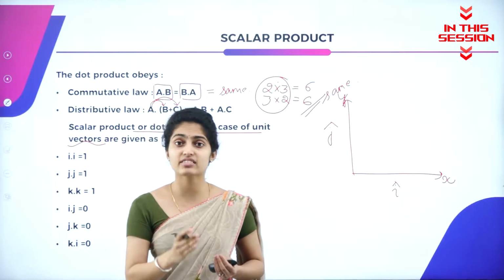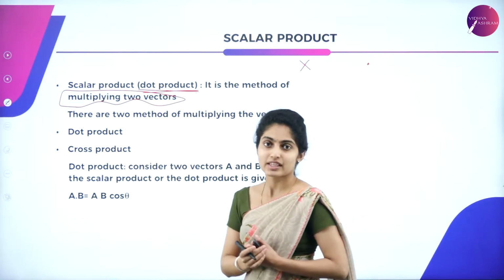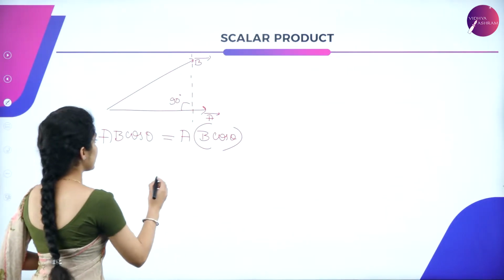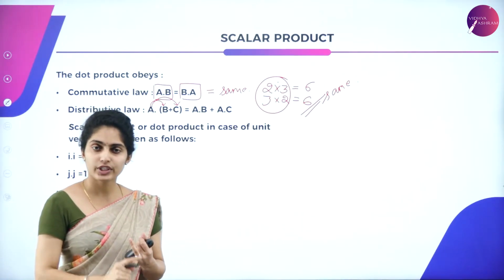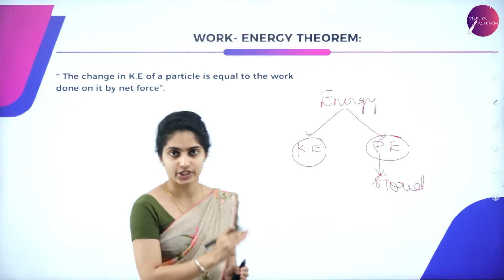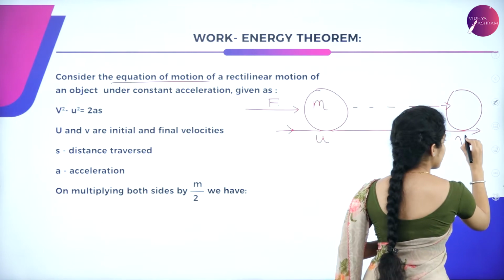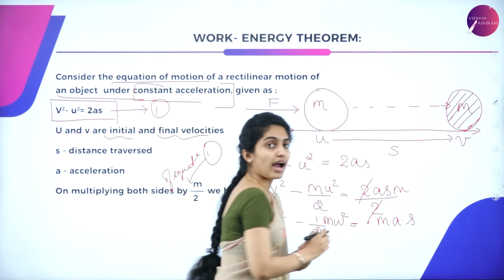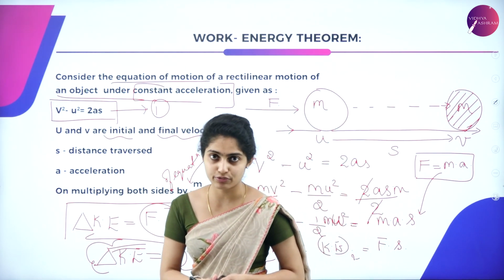DAY 27 | PHYSICS | I PUC | WORK , ENERGY AND POWER | L1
Class : I PUC
Stream : SCIENCE
Subject : PHYSICS
Chapter Name : WORK , ENERGY AND POWER
Lecture : 1